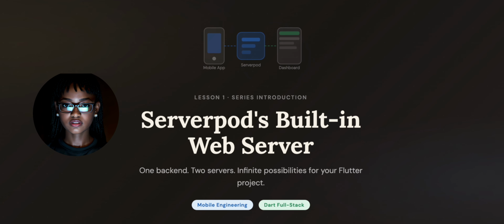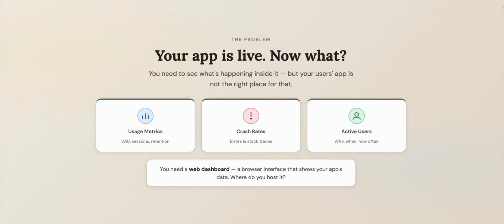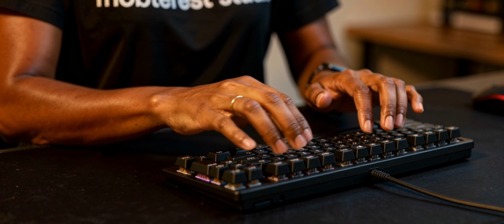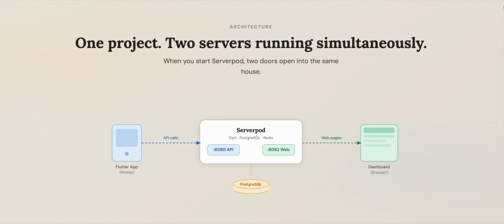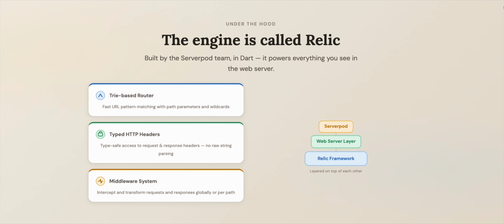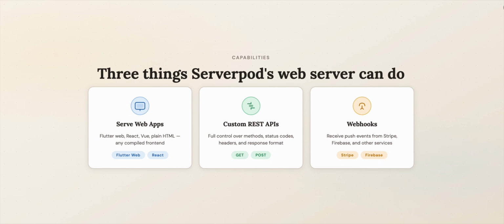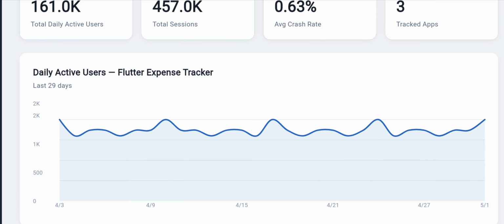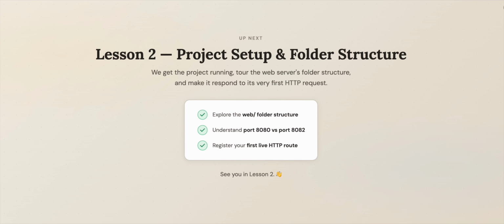Serverpod Web Server Tutorial Series #1 - What is Serverpod's Web Server and Why Should You Care?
Most Flutter developers use Serverpod purely as an API server. This lesson explains the built-in web server sitting alongside it, why it exists, and what you can build with it.

This is part of a complete, practical tutorial series on Serverpod's built-in web server; the feature most Flutter developers overlook. By the end of the series you will have built a fully functional mobile app analytics dashboard served directly from your Serverpod backend, using three different serving strategies: a Flutter web app, server-rendered HTML with Mustache templates, and a plain SPA.
Every lesson is grounded in real, runnable code.

WHAT THIS SERIES COVERS
✦ Serverpod's two-server architecture and the Relic framework
✦ Routing → path parameters, query parameters, HTTP methods, wildcards, route modules
✦ Middleware → request logging, API key validation, ContextProperty
✦ Database schema design with YAML models, code generation, and migrations
✦ Business logic endpoints callable by both the web server and your Flutter app
✦ Building a Flutter web dashboard with fl_chart and live Serverpod data
✦ Serving Flutter web apps with FlutterRoute and WASM multi-threading
✦ Server-side HTML rendering with WidgetRoute and Mustache templates
✦ Serving any plain SPA (React, Vue, Vanilla JS) with SpaRoute
PROJECT CODE
Full source code for the series:
TOOLS & RESOURCES MENTIONED
🛠 Dartform → Serverpod backend tooling
MOBTEREST STUDIO
We build content for mobile engineers who want to go deeper in architecture, backend integration, production patterns, and the Dart full-stack.
SERIES LESSON LIST
Lesson 1  — What is Serverpod's Web Server and Why Should You Care?
Lesson 2  — Project Setup & Folder Structure
Lesson 3  — Routing Deep Dive
Lesson 4  — Middleware
Lesson 5  — Designing the Database Schema
Lesson 6  — Business Logic & Endpoints
Lesson 7  — Building the Flutter Web Dashboard UI
Lesson 8  — Server-Side HTML with Mustache Templates
Lesson 9 — Serving a Plain SPA